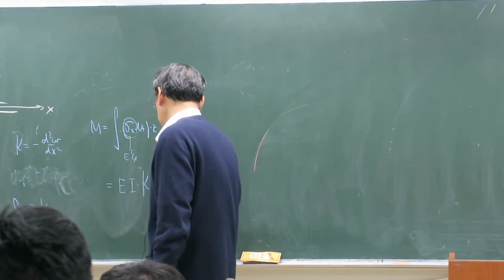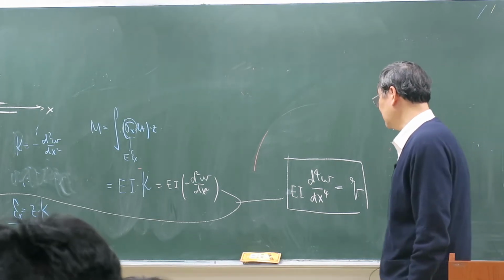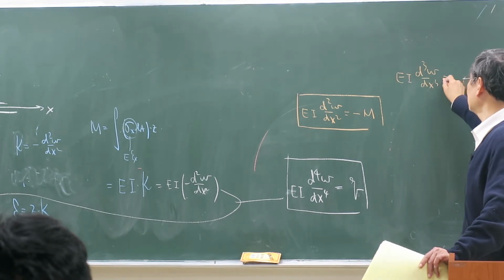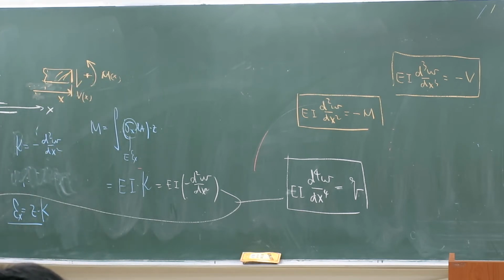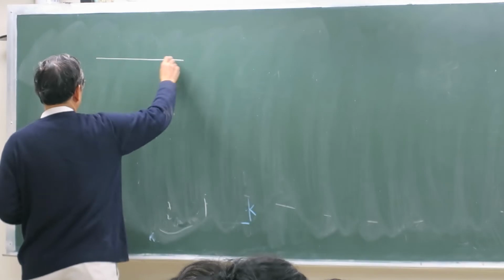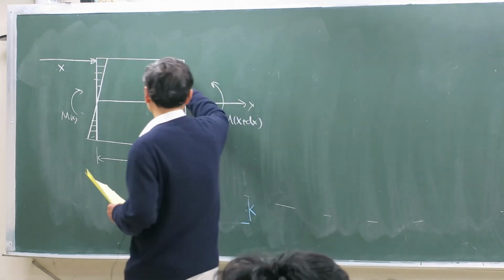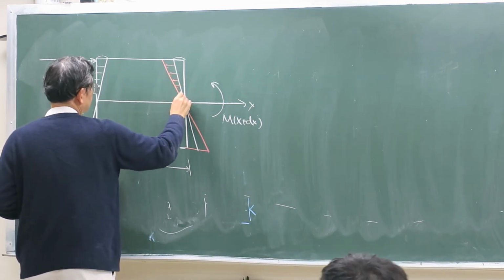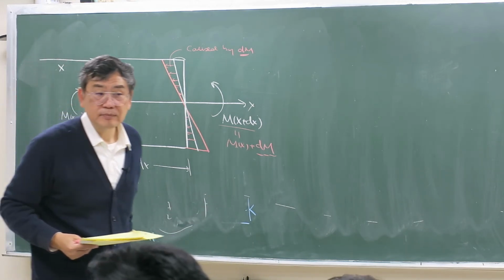2022-03-03_NCU_Advanced-Strength-of-Materials_高等材料力學_06